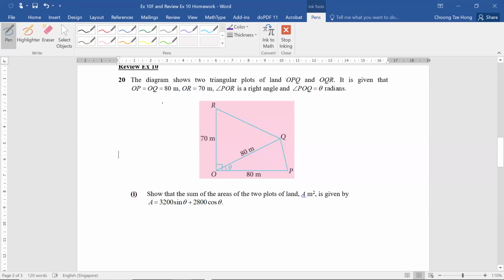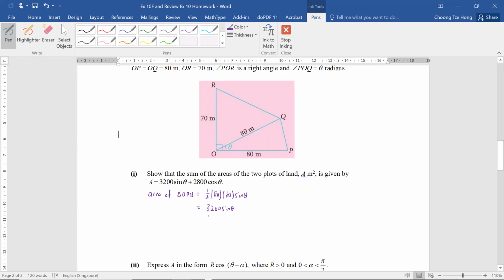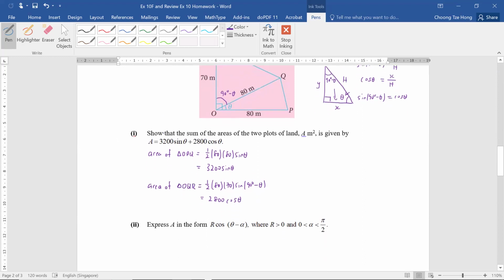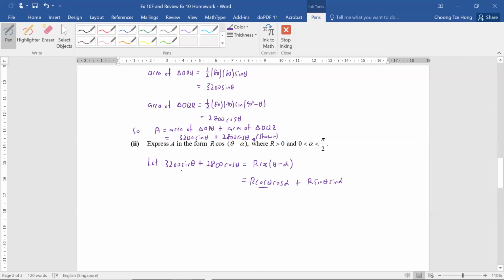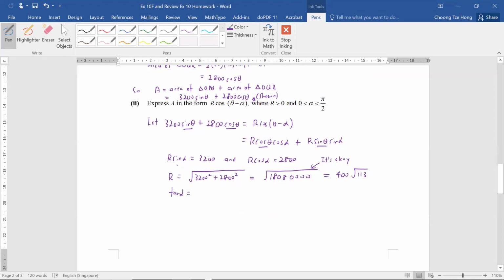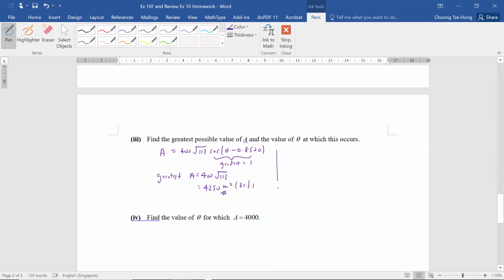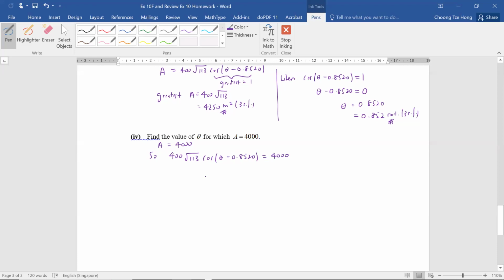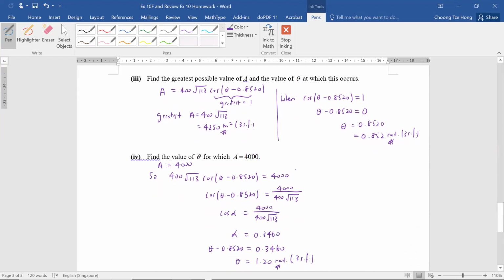𝐑𝐞𝐯𝐢𝐞𝐰 𝐄𝐱 𝟏𝟎 𝐐𝟐𝟎 [𝐑-𝐟𝐨𝐫𝐦𝐮𝐥𝐚]